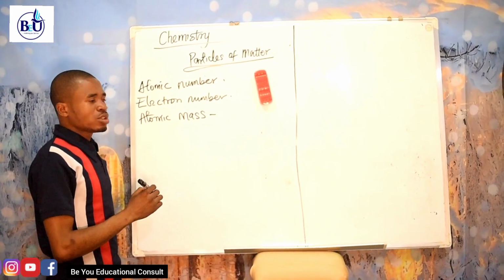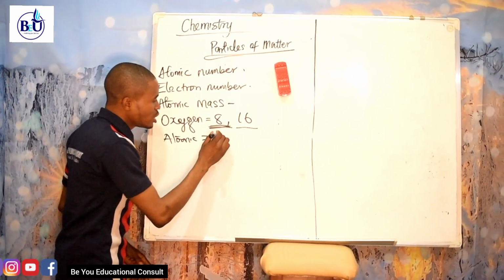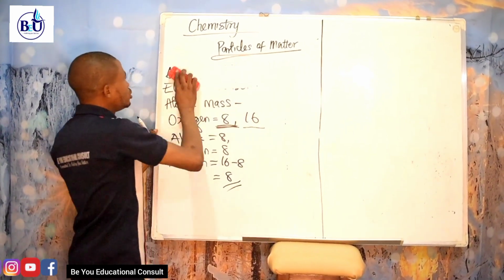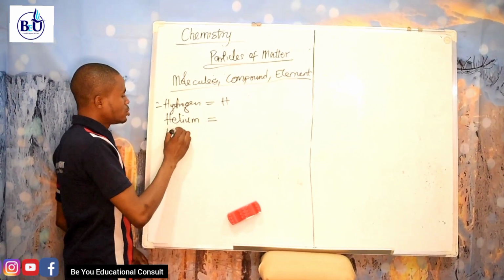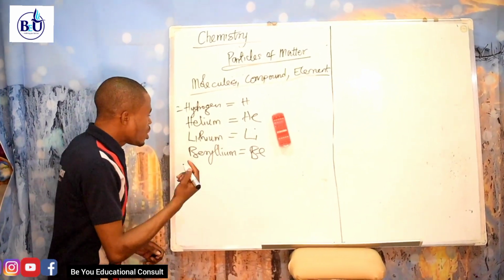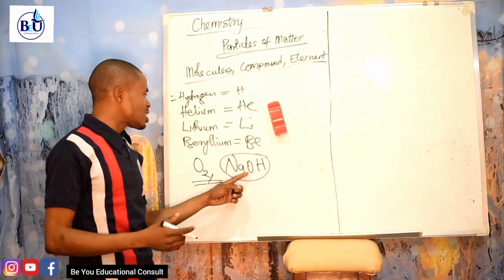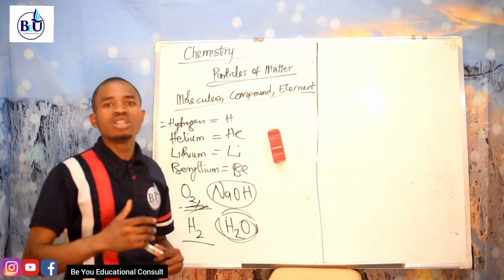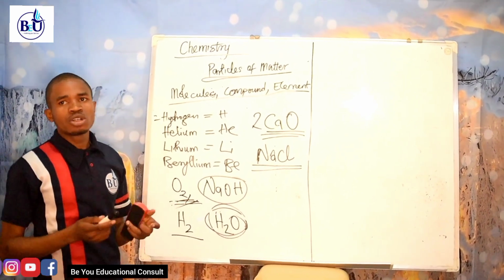Chemistry 102, Particles of Matter, Atomic number, Atomic Mass, Electrons, Molecules, Compounds etc